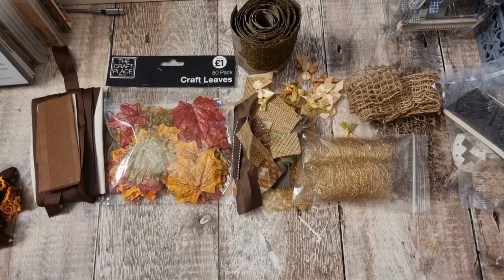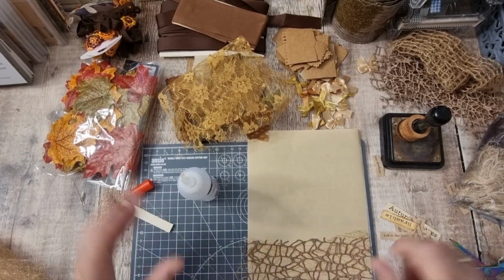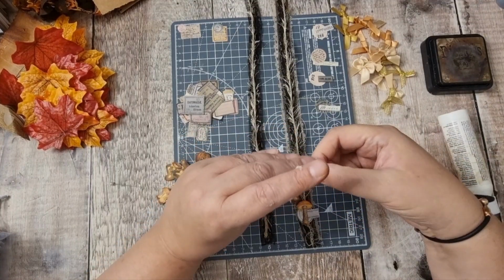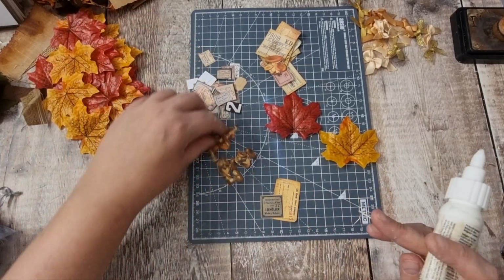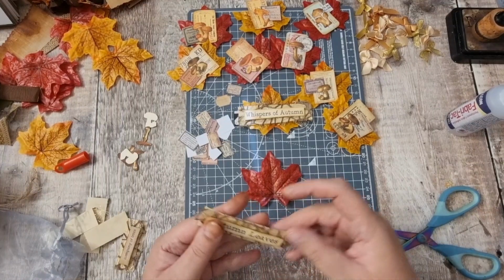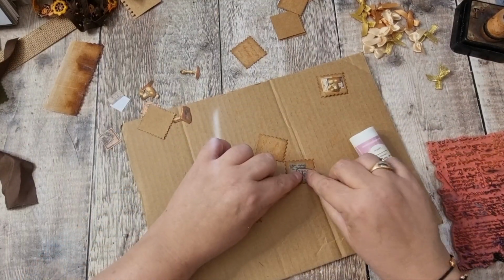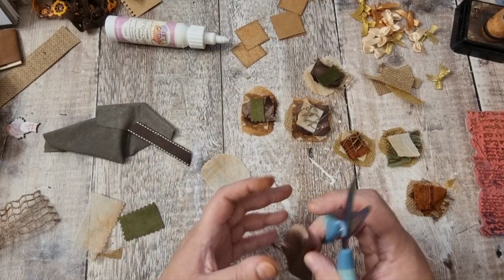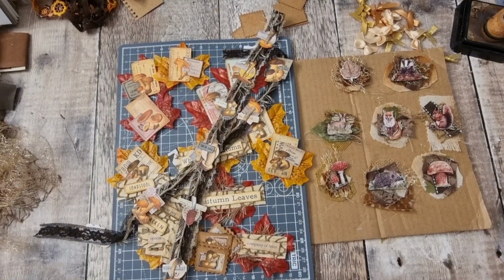Making Embellishments for Fall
Hi There ! I'm Tania from Tatty Treasure, thank you for joining me today.

                                                     - Group Admin  -  Mods - Experts -